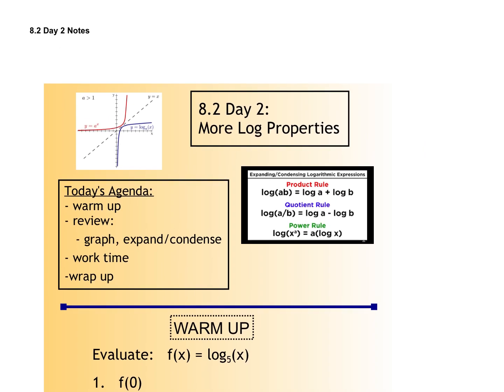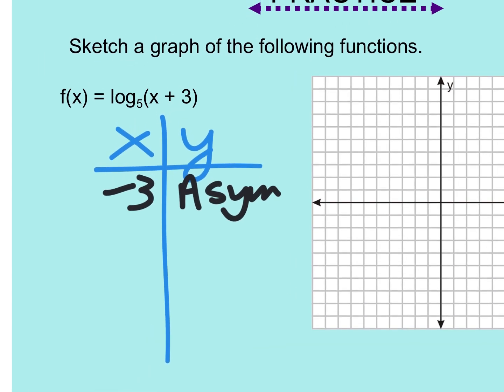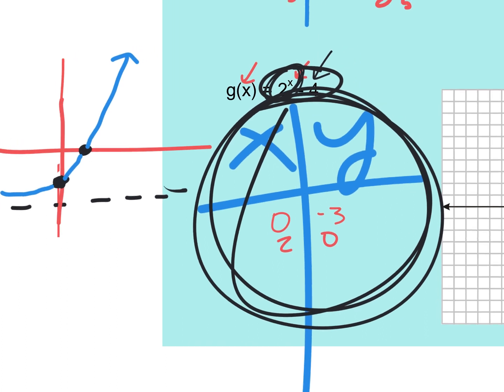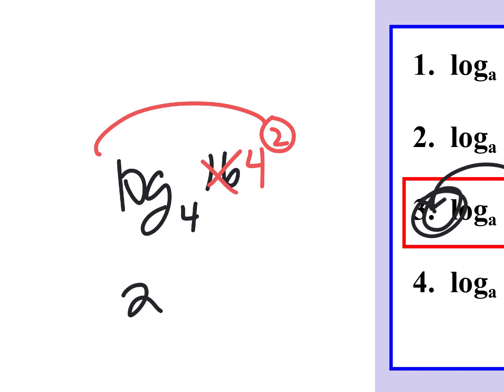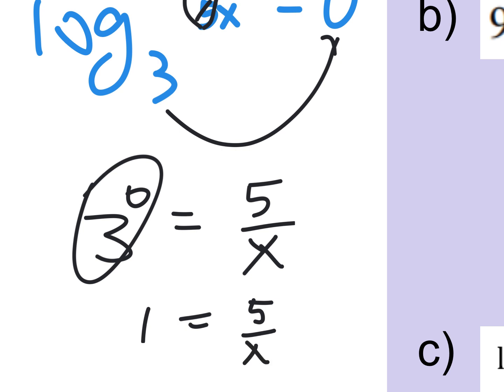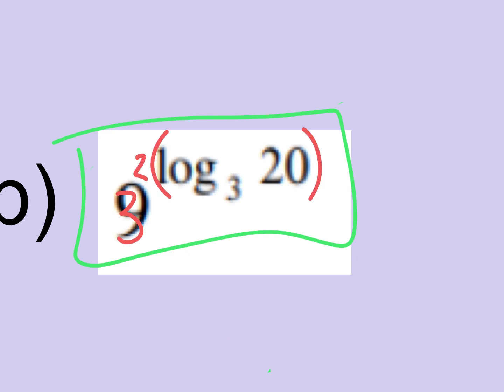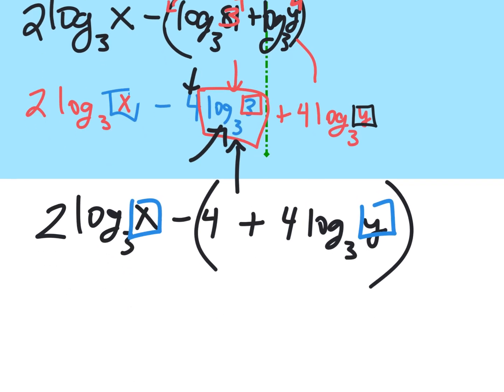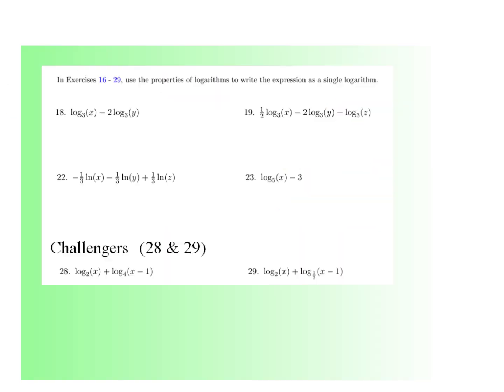8.2+Day+2+dec 12 more log property probs